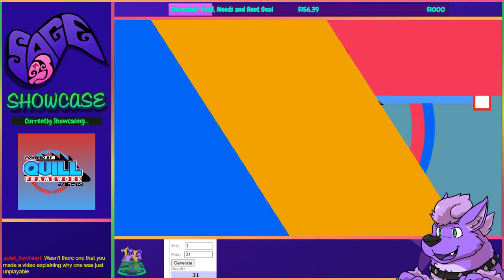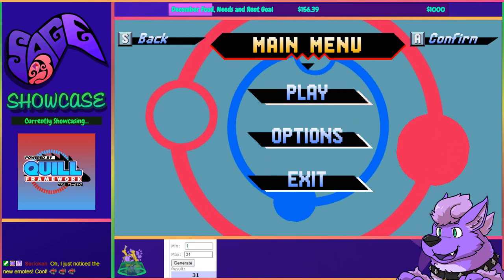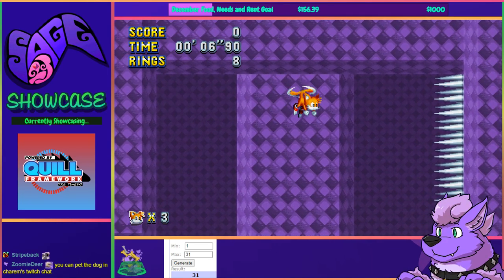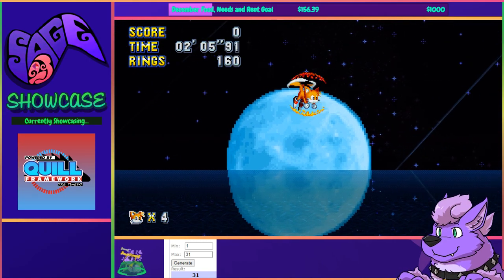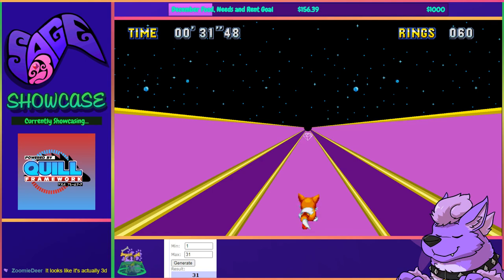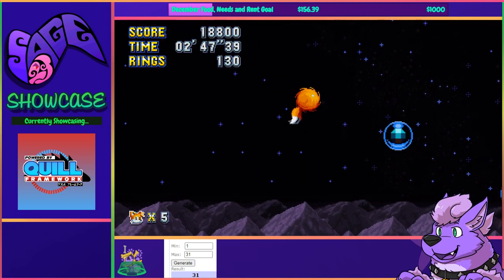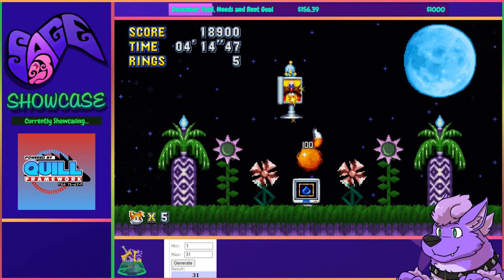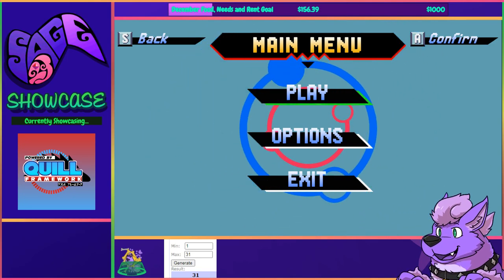SAGE 2023 Showcase | Quill Framework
Yes! It's finally time once again for SAGE: the Sonic Amateur Games Expo! This is their 23rd outing on this yearly event, and my sixth year showcasing it!

This is a non-profit event put together yearly by the folks at Sonic Fan Games HQ and partners to support, promote, and celebrate the indie community's creative efforts! As the name implies, this originally started as an event for Sega-related fan games, but SAGE has evolved into sharing many original projects as well as fan works across multiple series.

As such, there's tons of cool original & fan games, mods, and demos to check out, and I've downloaded a good deal of them to check out over the course of multiple streams. This is my SAGE 2023 Showcase!